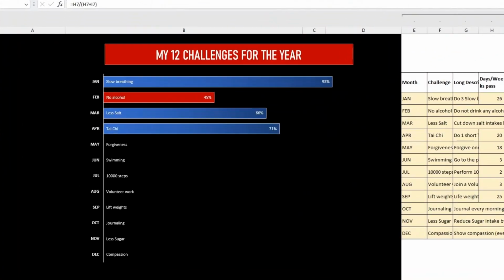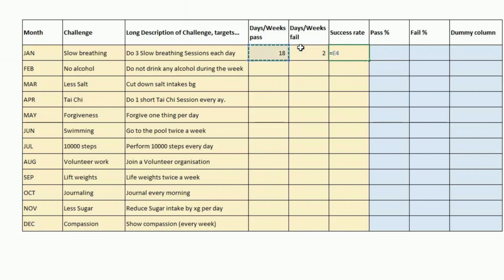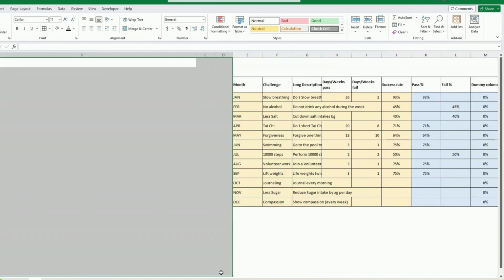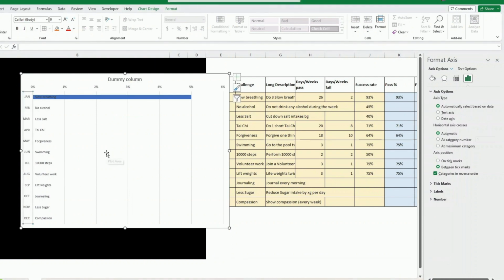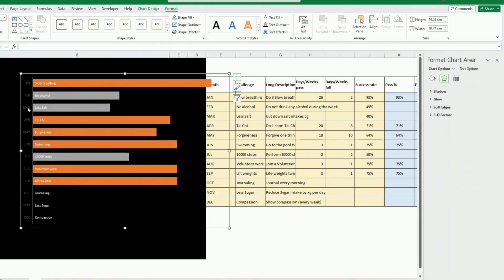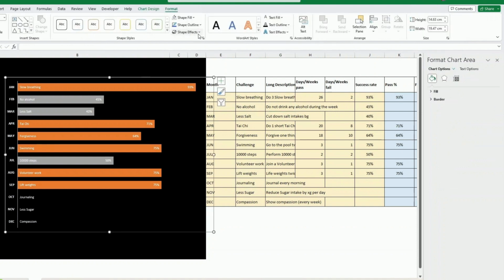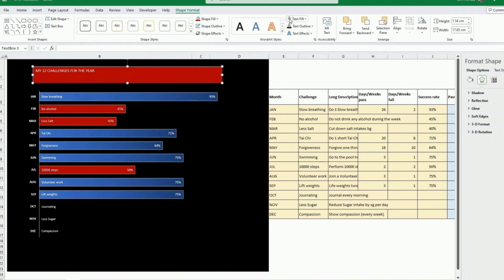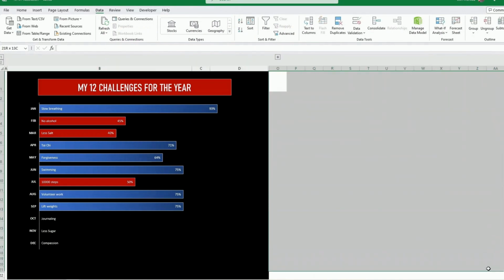Free Tool to achieve your new year resolution | Follow along or ask for template | 12 challenges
Crush your New Year's Resolutions with this FREE Excel Tool!

Ditch the pen and paper and say goodbye to forgotten goals. This powerful, yet simple Excel tool lets you track your resolutions effortlessly, making 2024 your most successful year yet.

To get the model please comment this video I will give you the link.

Functionality:
- Visualize progress: Track your progress with colorful charts and graphs, stay motivated, and celebrate milestones.
- Stay accountable: Set reminders and deadlines, receive progress reports, and never let your goals fall by the wayside.
- Customize and adapt: Tailor the tool to your specific needs, add custom categories, and make it your own.
- Completely free:

New Year's resolutions
goal tracking
excel tool
free
planner
motivation
accountability
progress
success
achievement
productivity
self-improvement